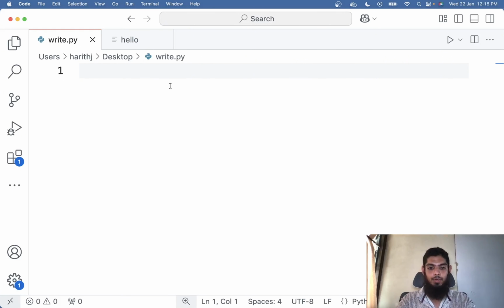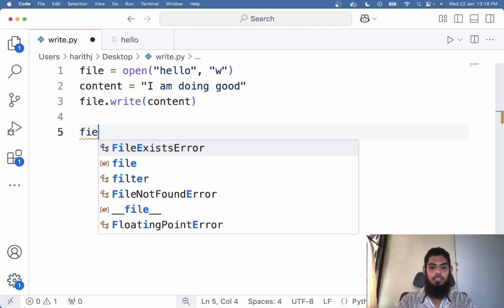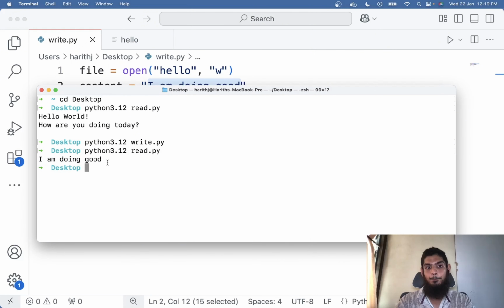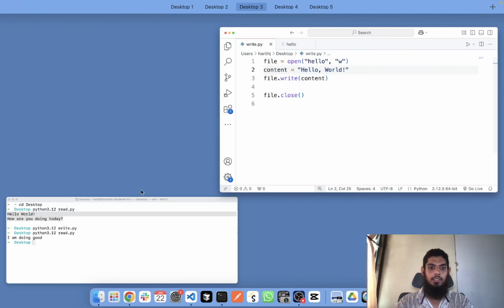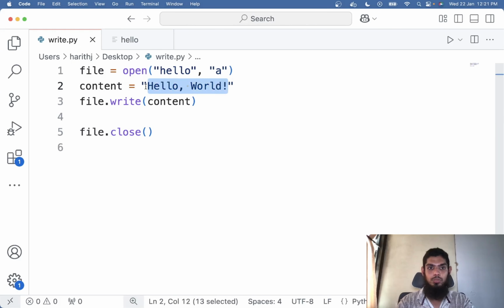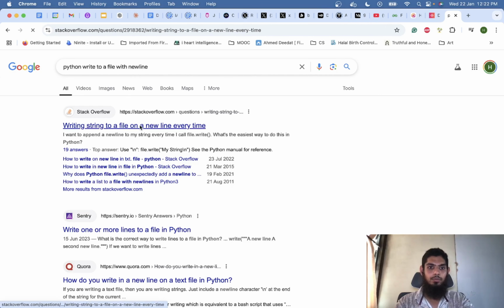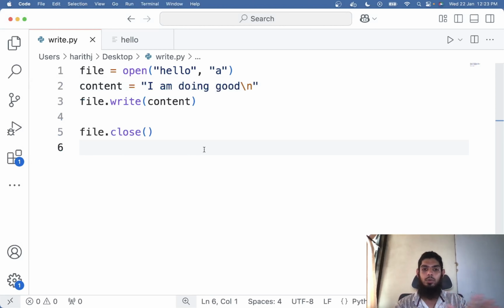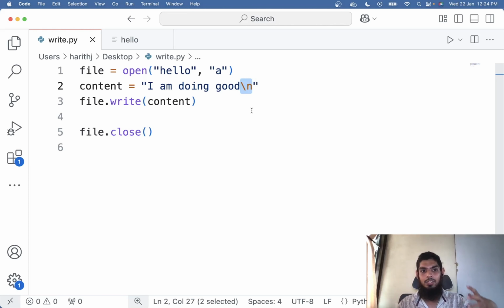How to write to a file in Python